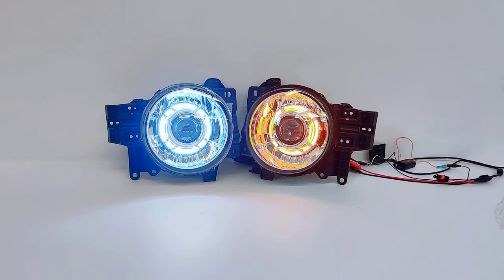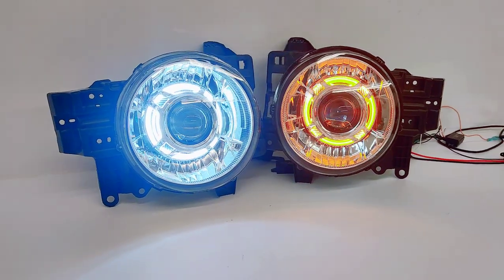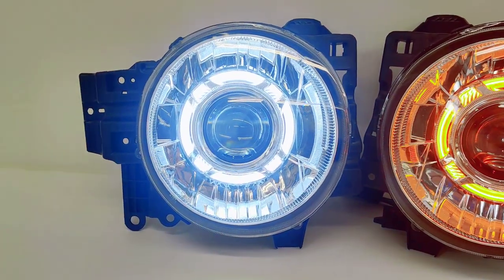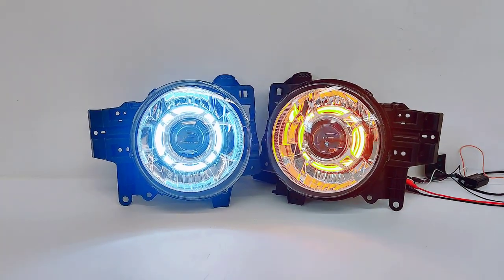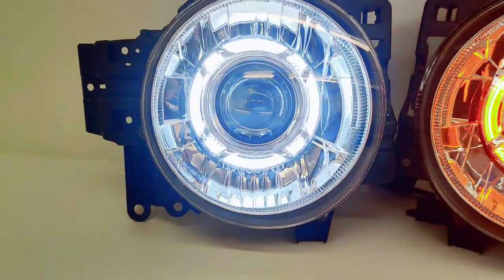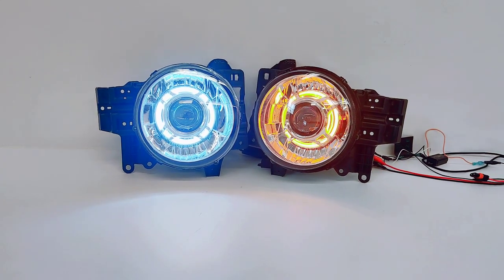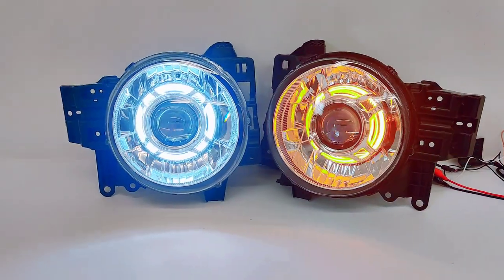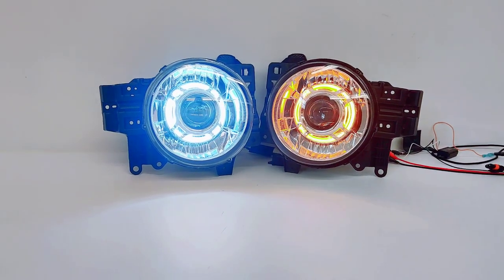2007 - 2014 Toyota FJ Cruiser bi-led projector retrofit with switchback halos